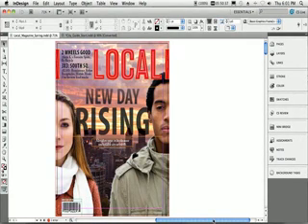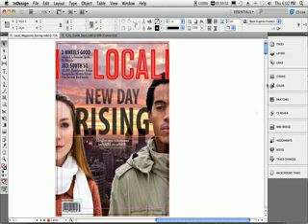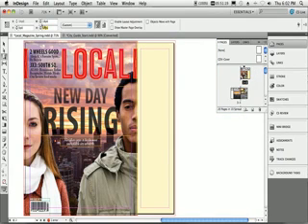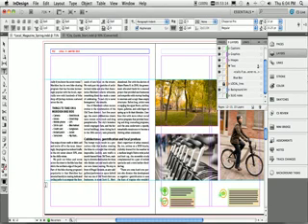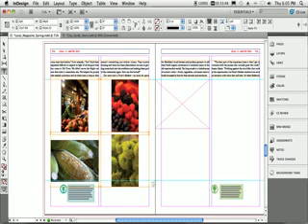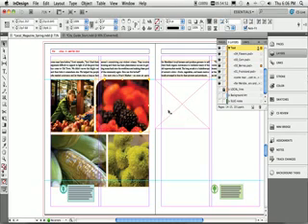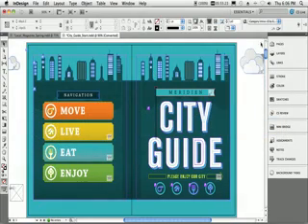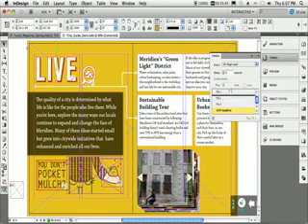Adobe InDesign CS5